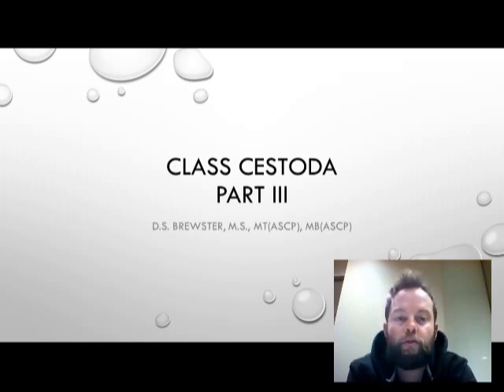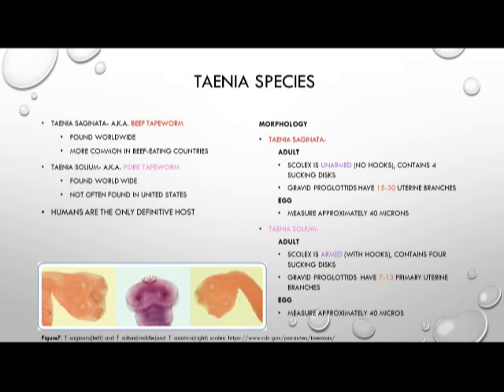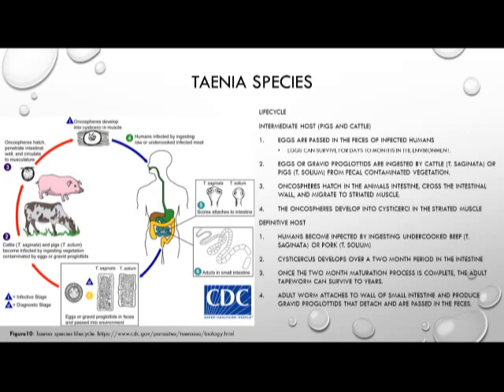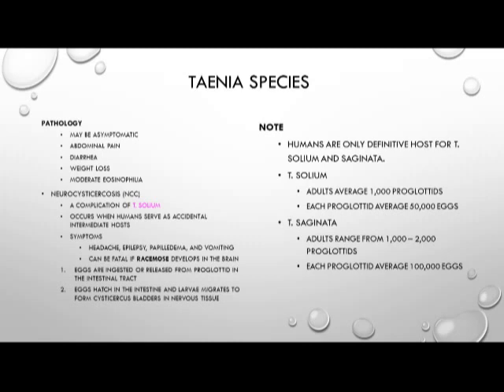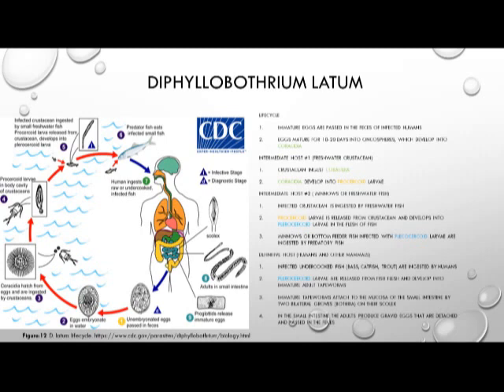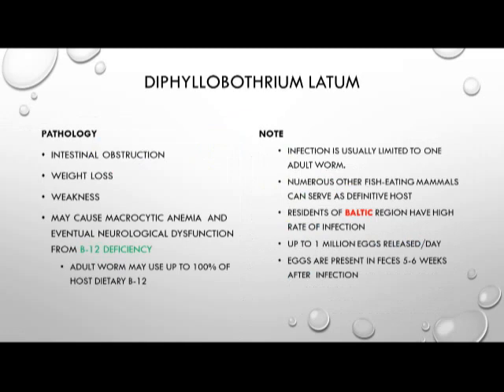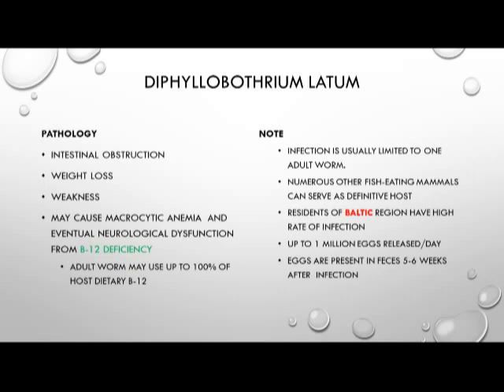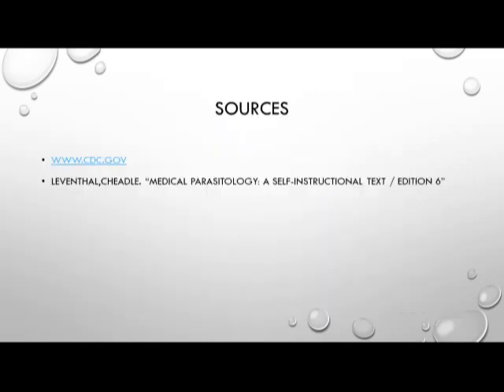Cestoda 3 of 3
Cestoda